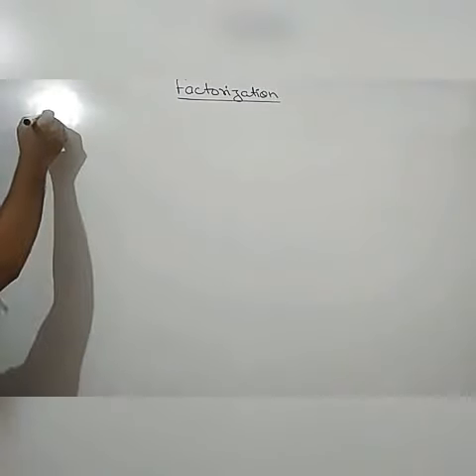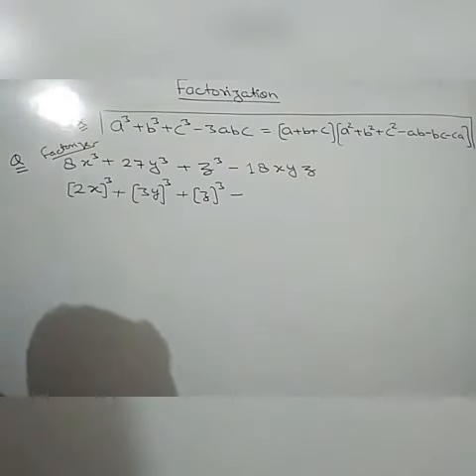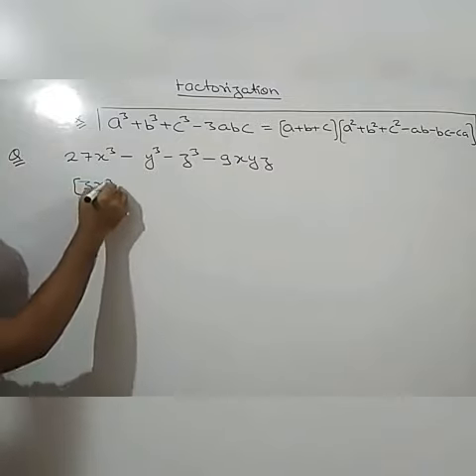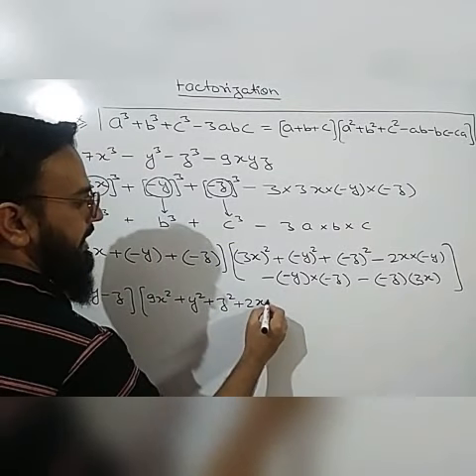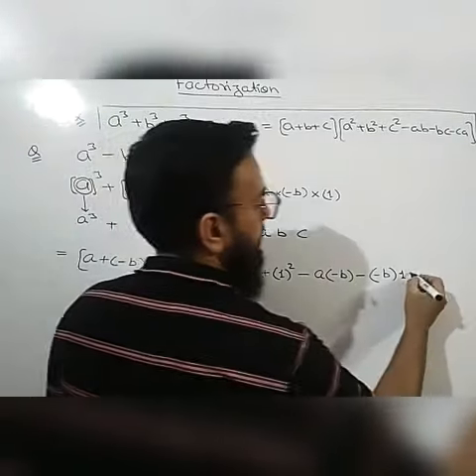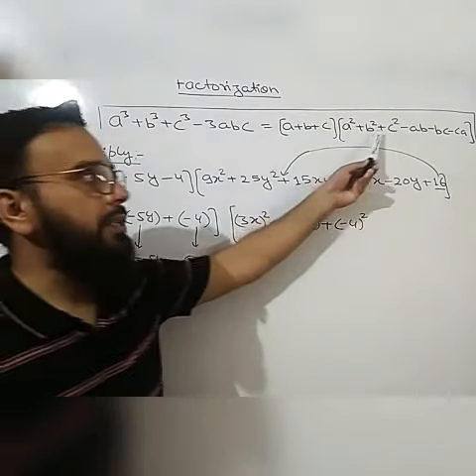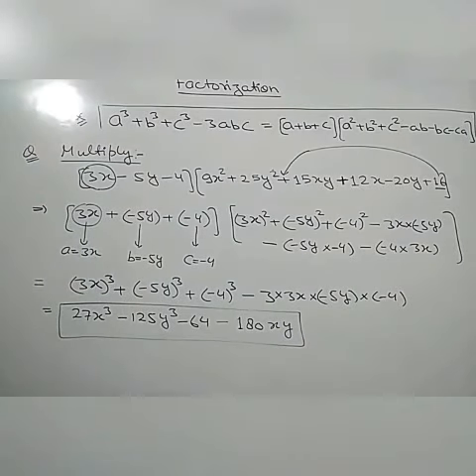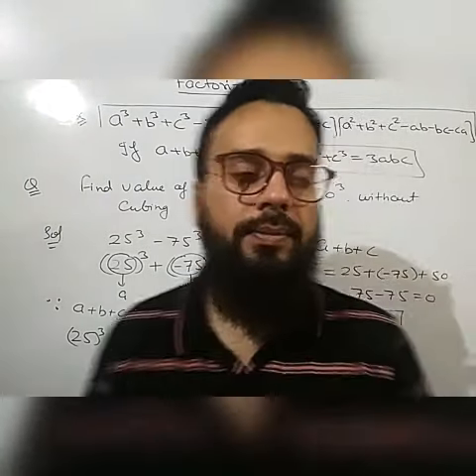polynomialsIX. Lec-9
Factorisation of cubic expressions.a cube +b cube +c cube -3abc